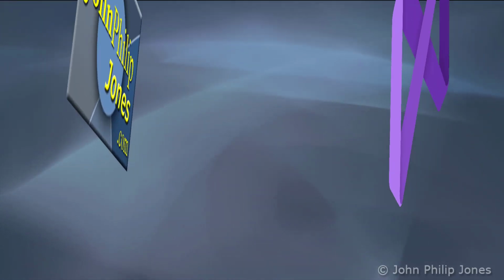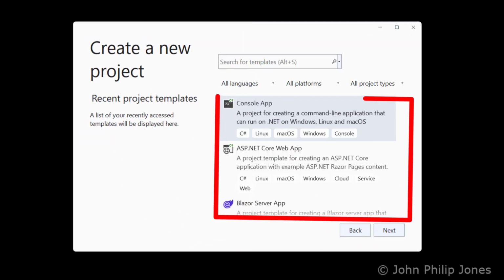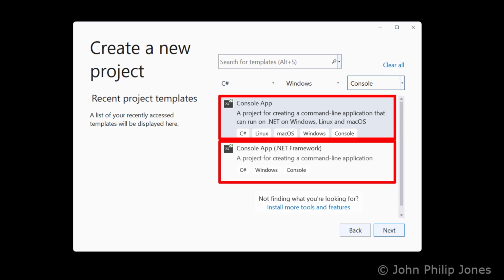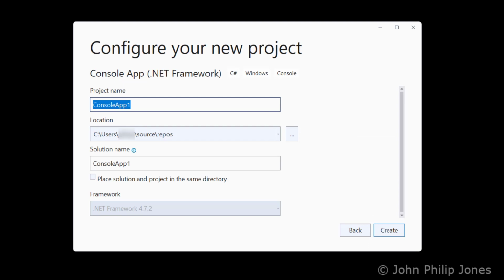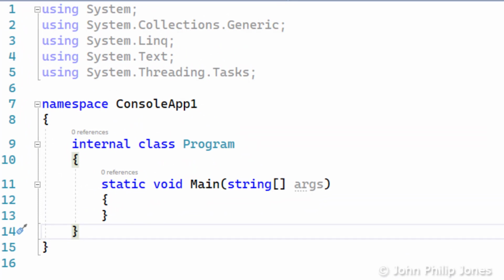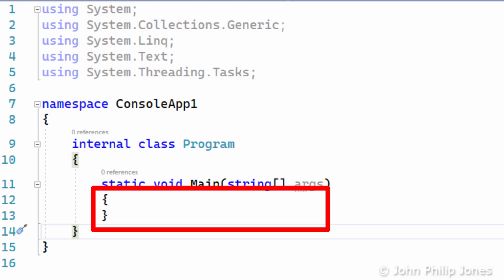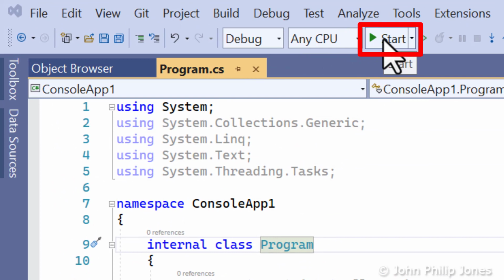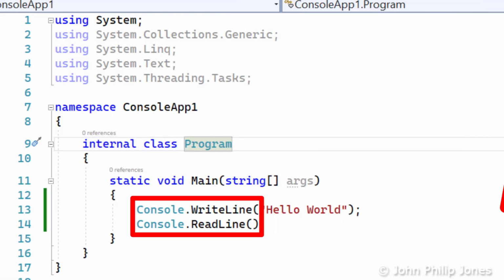Starting a C# Console Application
This video shows how to select the correct project template for a Console Application implemented using C# in the windows operating system.